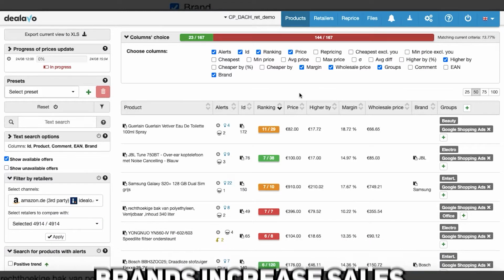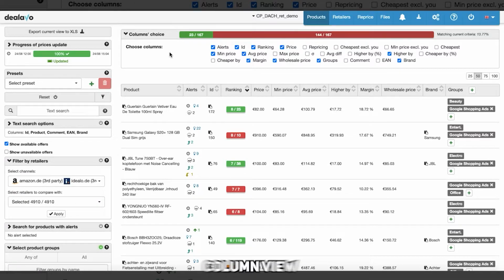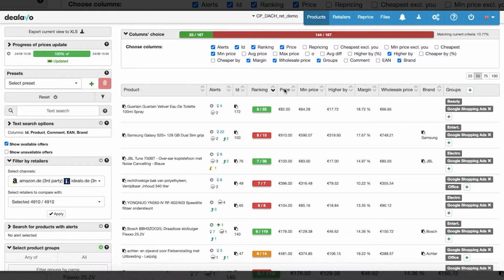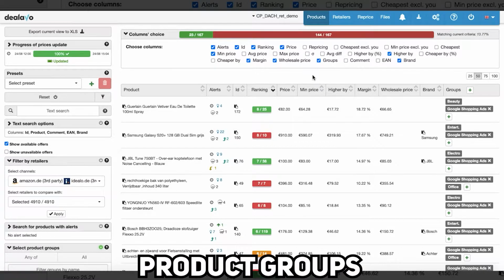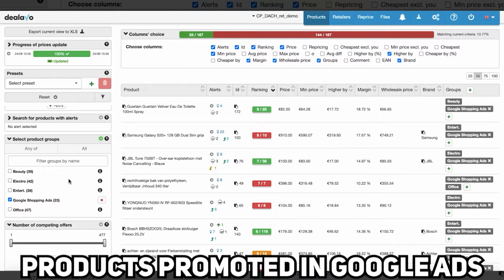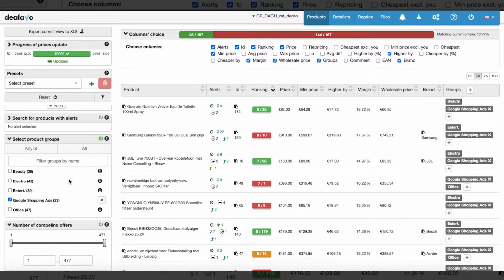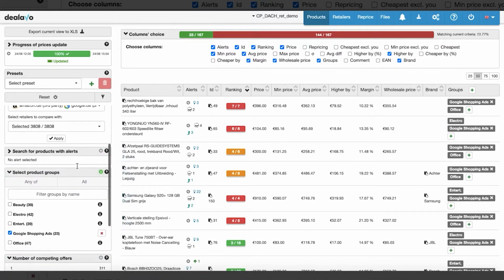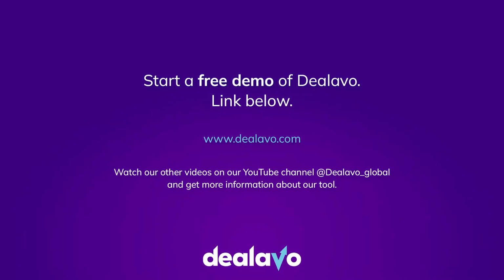Dealavo Price Monitoring & Dynamic Pricing tool - Groups, Filters & Presets - Tailor the tool to you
Full market overview in one app, automatic reactions to your competitors' price changes and enormous time savings - that's just a part of what you can get with the Dealavo price monitoring & dynamic pricing tool.

In the newest video, we will show you how to use groups, filters & presets in Dealavo application to manage the data more efficiently.

A few years ago, price monitoring tools were an innovation, today – they are a necessity!

Price Monitoring & Dynamic Pricing tools like Dealavo enable you to:
- Monitor competitors' prices
- Observe which sellers offer a particular product
- Analyze the market sensitivity to changes and the speed of sellers' reactions
- Improve the sales strategy
- Increase the margin
- Get ahead of your competition!

Timestamps:
00:00 — Introduction & Dealavo
00:13 — Product Panel
00:32 — Choose the right columns for you
00:47 — Products groups
01:12 — Filter the view by specific sales channel
01:23 — Find products with text search
01:26 — Number of competing products
01:35 — Presets - save the view that you use often
01:46 — Reset button
02:02 — Consultation with our expert and demo account of the Dealavo tool

PRICE TRACKING SOFTWARE – WHAT IS IT?
Price monitoring software is a solution for:

Online shops which want to understand their price competitiveness on the market, check their competitors and market dynamics, and save time with price automation (dynamic pricing)
Brands that want to see their price positioning, price range in which their products are sold, availability of their products in the market as well as data about their competitors’ products
KEY FUNCTIONALITIES OF THE PRICE TRACKING TOOL
What is relevant when looking for price monitoring & repricing software?

Clear market overview – price monitoring tool should enable you not only to check your position on the market but also to identify the most relevant competitors. In the Dealavo tool, you can see your position on the market in regard to every single product and see how many other online shops offer it. You can also easily see which products you have in common with each of the competitors.

All data integrated into one place – thanks to having the data from all the platforms in one panel, you can understand the situation with one glimpse only.

Data displayed in charts – there is no easier way to see a trend than looking at a chart. Charts should include information about different competitors’ prices in a specified time range
Dynamic Pricing – to react quickly, it is recommended to implement dynamic pricing based on customizable conditions. Some shops use different rules depending on the channel or country – with professional price monitoring software it shouldn’t be a problem.
E-mail alerts – to be always up to date with relevant changes in the market, you should make sure you can receive e-mail notifications every time there is an important price increase/decrease in the market, or when there is an opportunity to increase your price, etc. For example, in the Dealavo tool, you can choose when exactly you want to receive such an e-mail (e.g. when the prices decrease more than 15%).
Different variants tracking – it is important to take into account different packages of the products. Each variant should be treated as a separate SKU (e.g. 50 ml bottle vs. 100 ml bottle)
API integration – to implement data from the tool to your system, API integration is crucial – especially if you monitor hundreds or thousands of products.
Data available in csv – for data analysis, it can be important to have data in csv format as well.
Availability information – it happens that your competitors offer products at very low prices, but then it turns out that they are not available. It can even happen that even though there are several listed offers, you are the only shop that actually has the product. That’s why it is crucial to have availability information in the price monitoring tool.
Frequency of the updates – to react fast, you need frequent updates. Some shops offer promotions only at certain times – e.g. during the “night sales”. If you monitor prices only at 8 am, it is possible that you don’t register such actions.